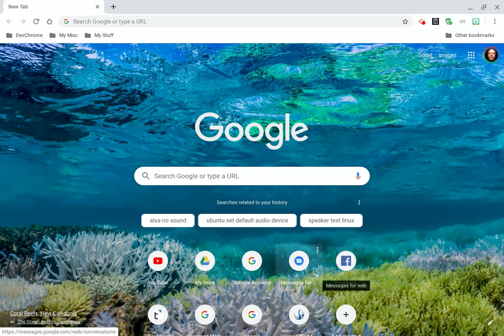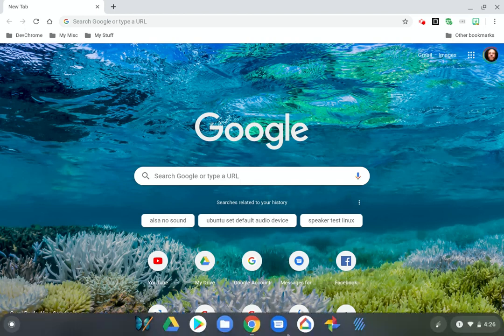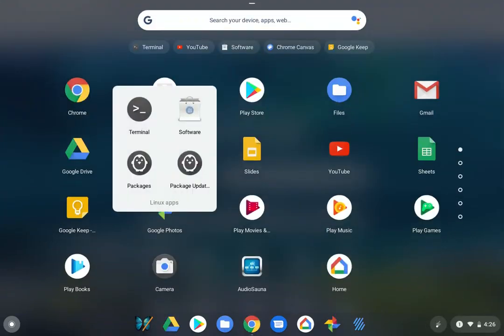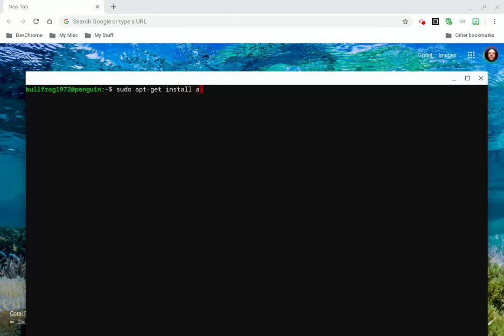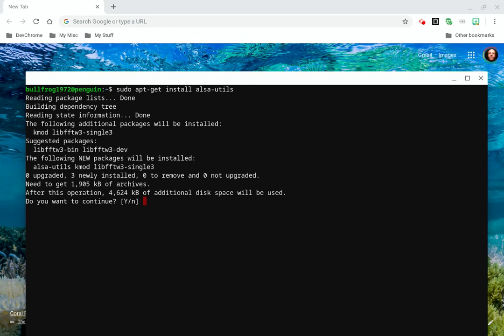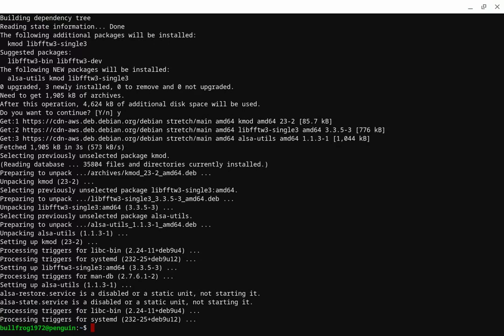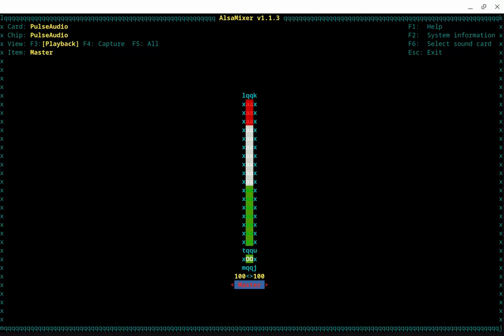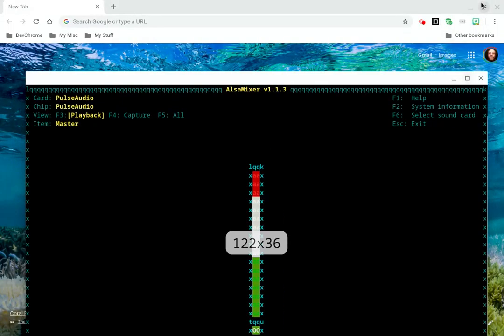How to install AlsaMixer with Crostini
Alsa fans with modern Chromebooks might want to see this how-to. Crostini terminal